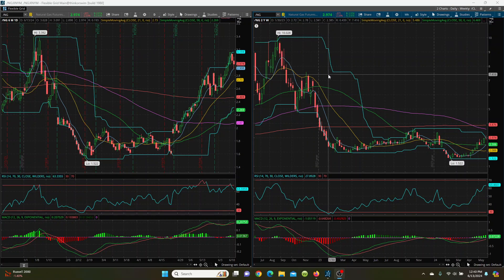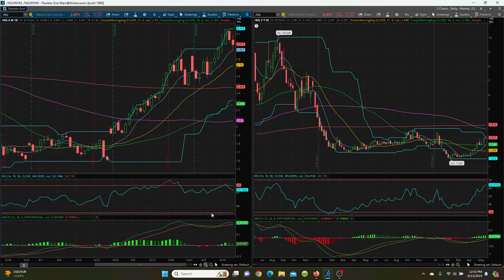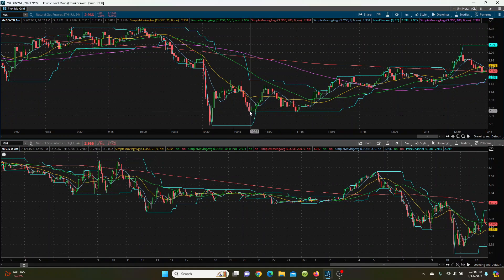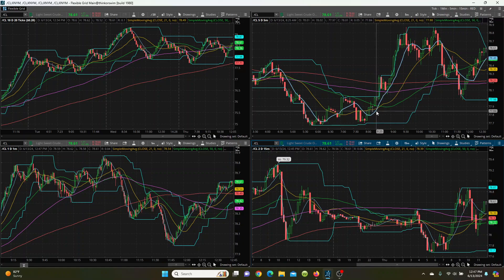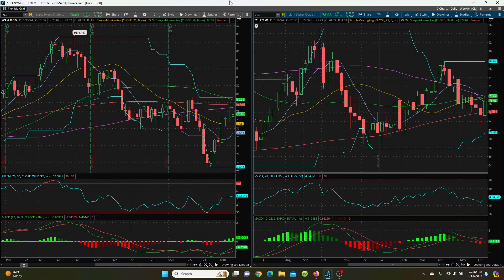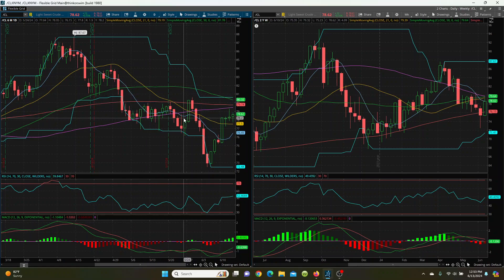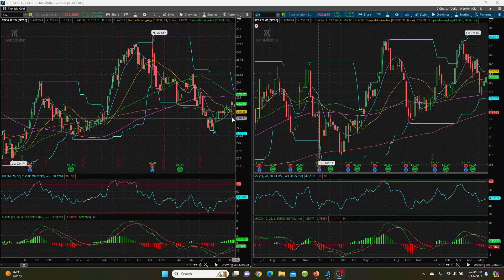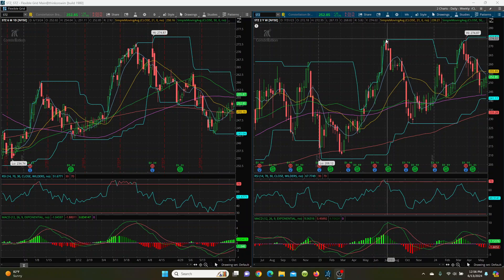2024 06 13 Mid Day Trading - Natural Gas / Crude Oil / STZ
Charting - Vatural Gas / Crude Oil / STZ